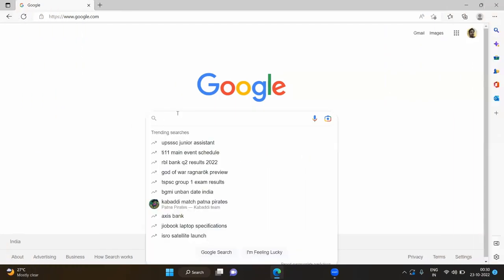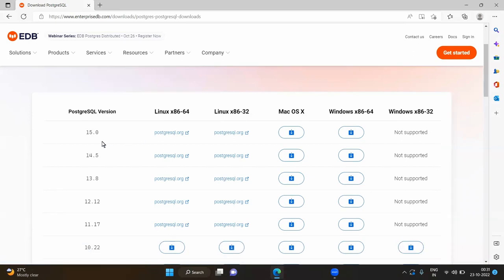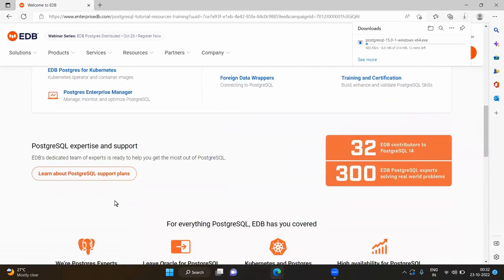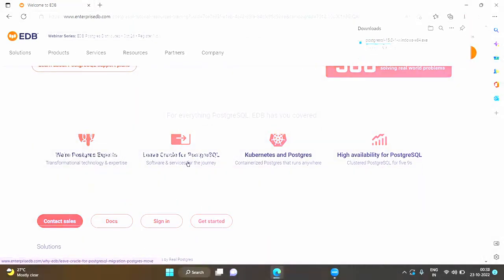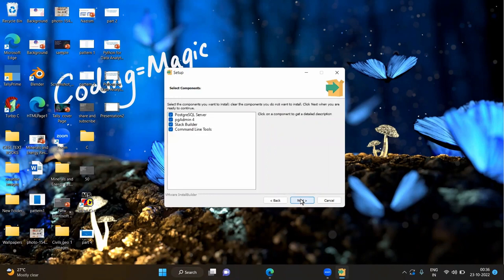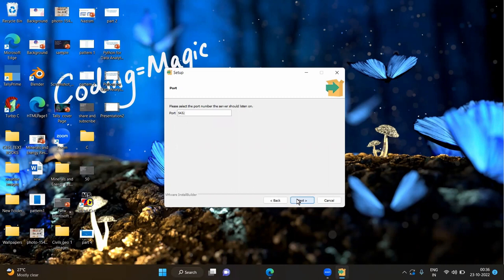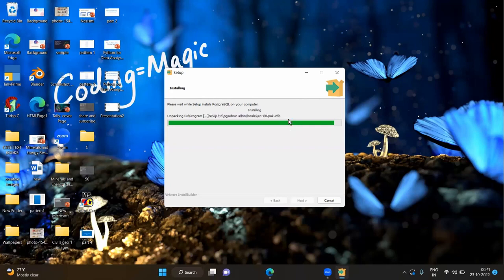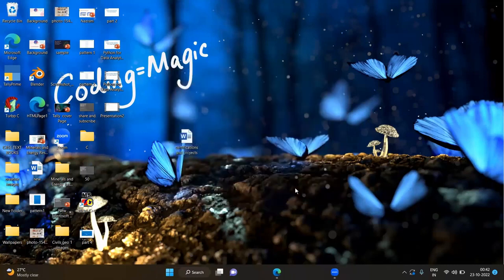PostgreSQL A Step by Step Guide to Installation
"In this video, we'll walk you through the step-by-step process of installing PostgreSQL, a powerful open-source relational database system. Learn how to set up PostgreSQL on your system and start working with databases."